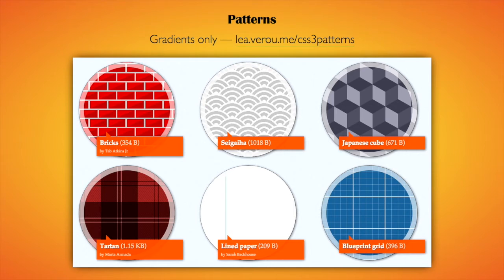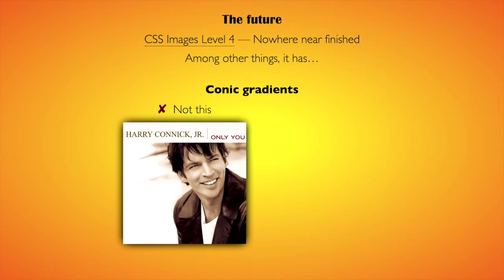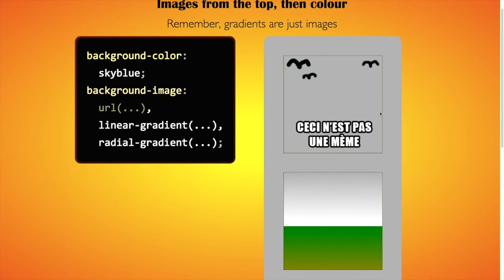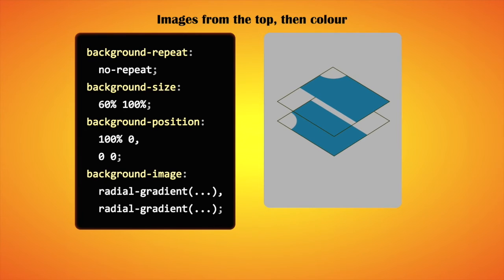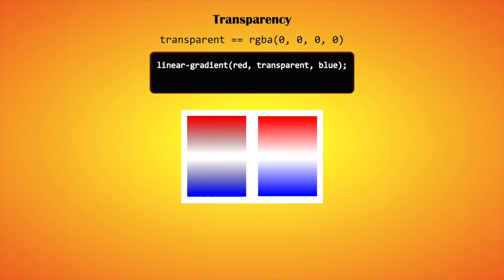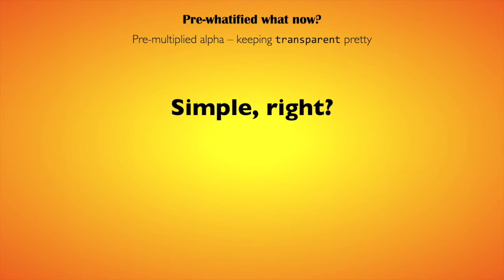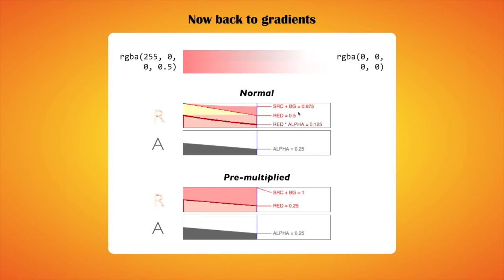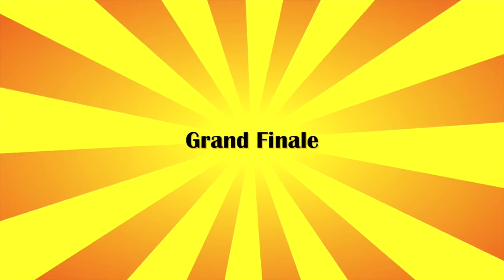Gradient Circus - Gilmore Davidson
Roll up! Roll up! Come one, come all, see the amazing gradients!
MARVEL at the colourful creations!
BE ASTOUNDED by the many tricks they can perform!
UNCOVER the mysteries of how they really work!

Links and other goodies from this video can be found

Filmed and edited by the talented people at freelancer.com